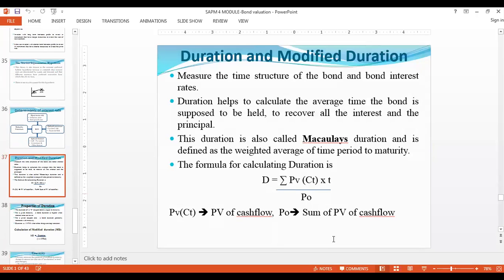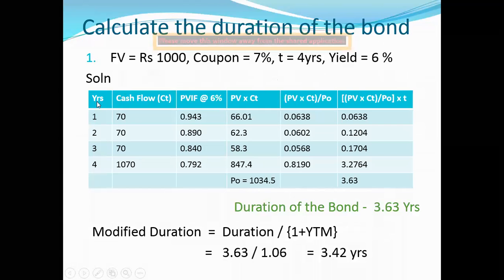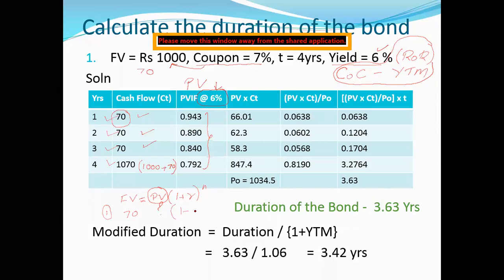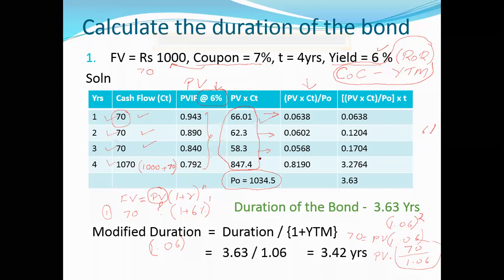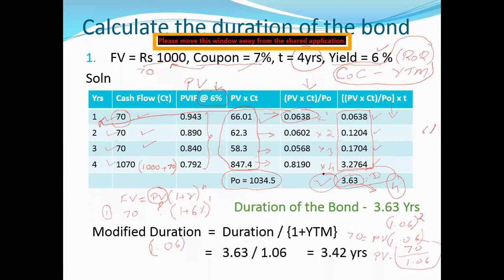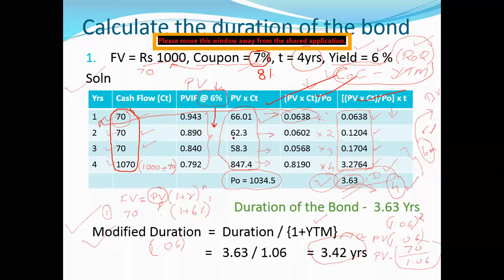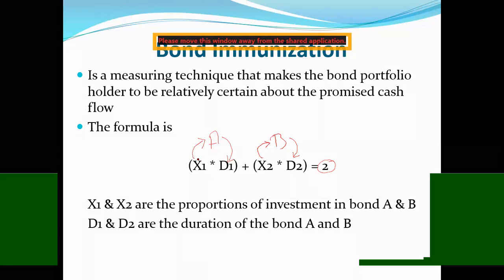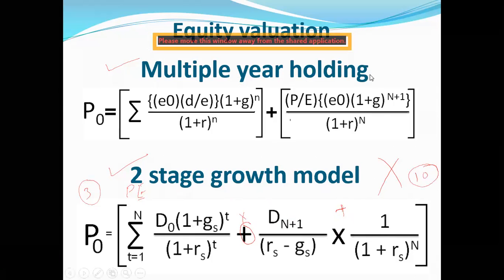Investment Management (VB)